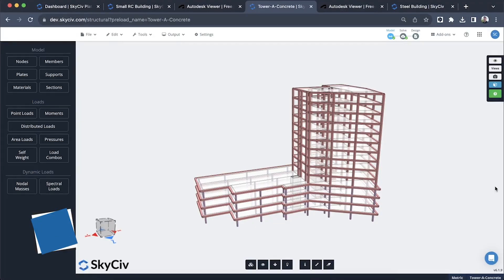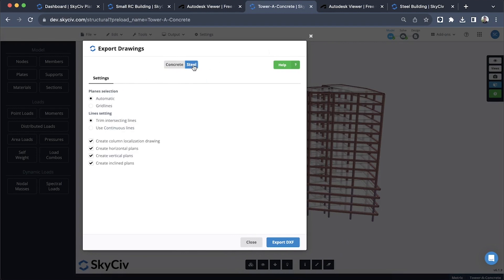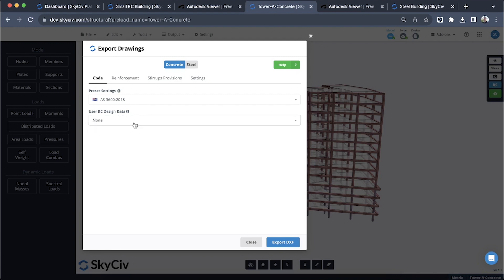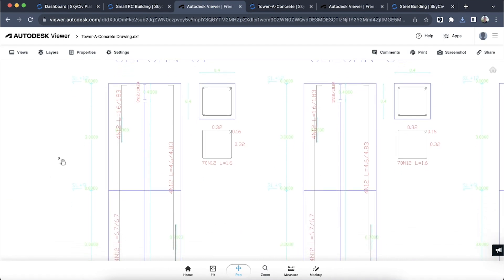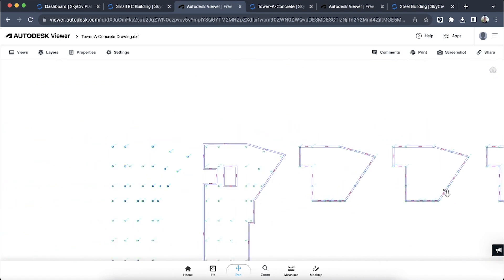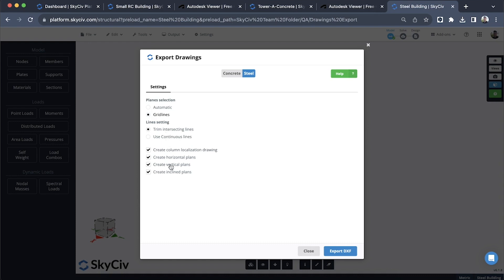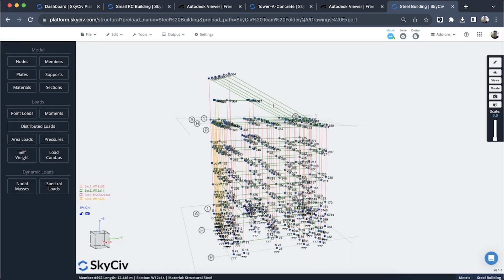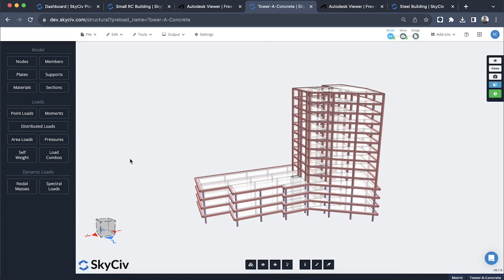Introducing the New Drawings Feature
SkyCiv’s Drawings feature allows you to export your S3D model to a DXF file, creating structural plans and horizontal views according to an automated algorithm or using the gridlines and elevations.